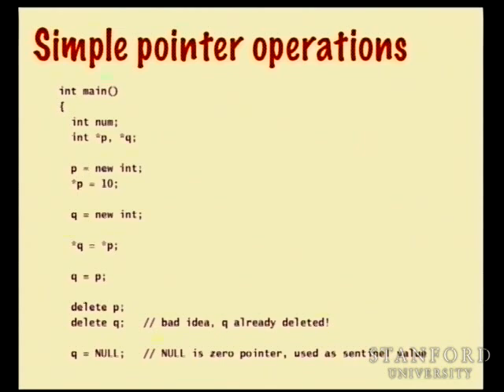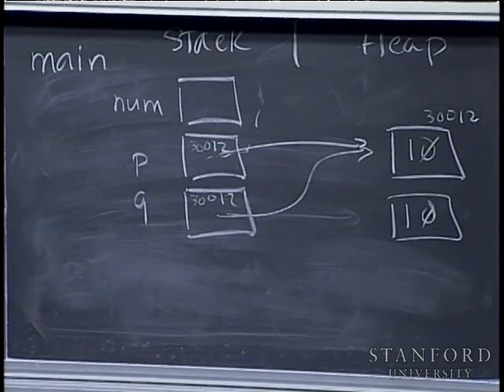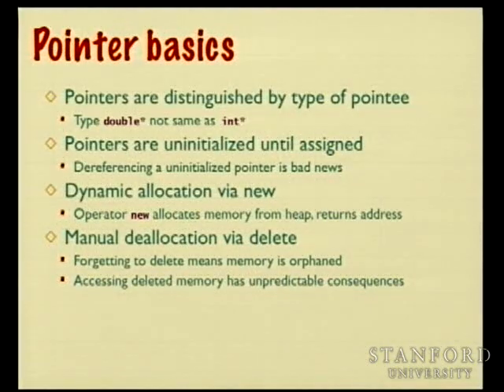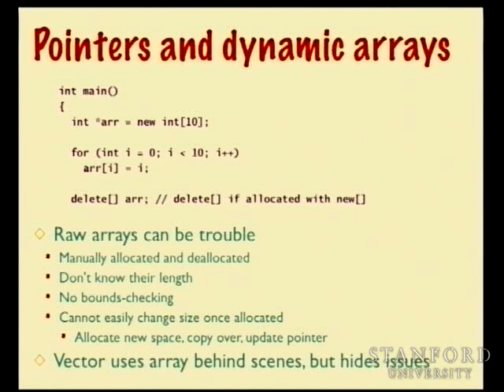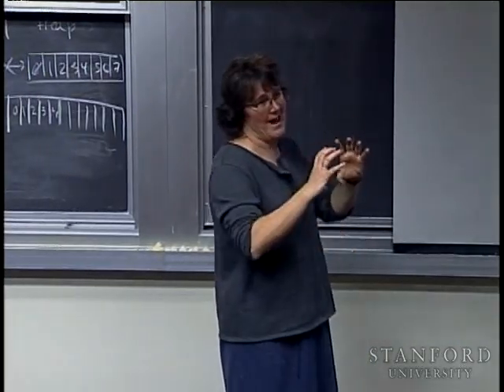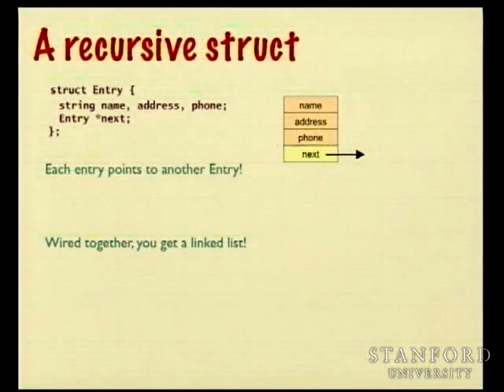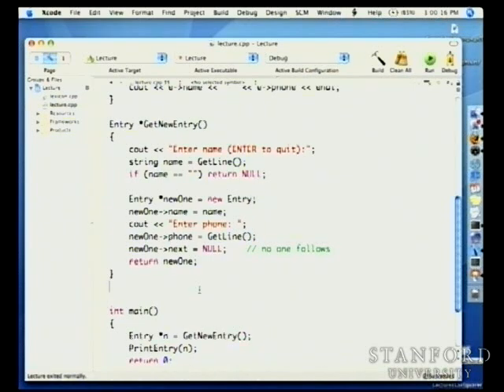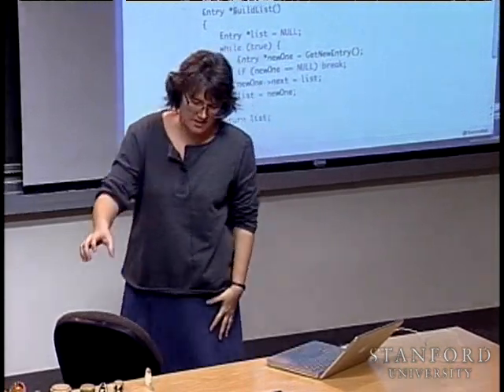Lecture 12 | Programming Abstractions (Stanford)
Lecture 12 by Julie Zelenski for the Programming Abstractions Course (CS106B) in the Stanford Computer Science Department.

Julie continues to go over pointers and moves on to recursive data and linked lists. She starts off explaining the basics of pointers and have two variables pointing to the same address then explains that it is better to not delete the same address more than once, as something not wanted might happen. Julie then explains the interaction between pointers and dynamic arrays.